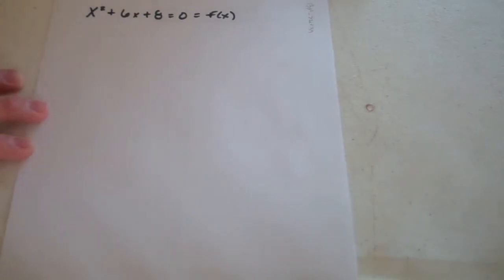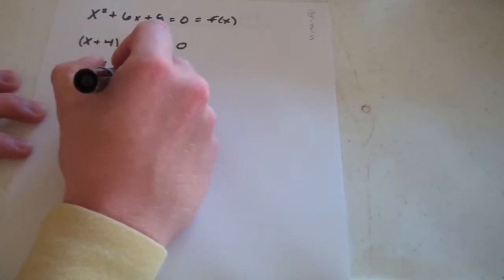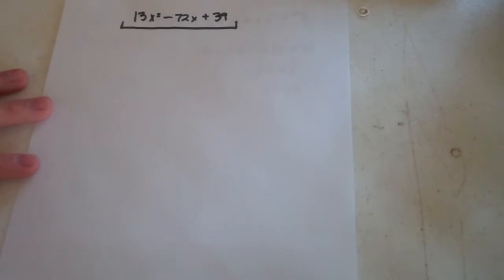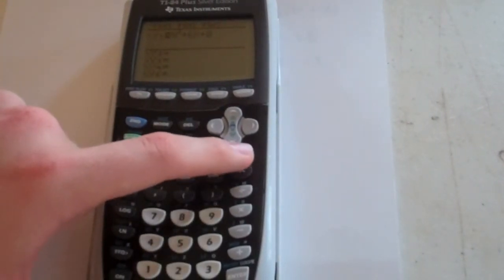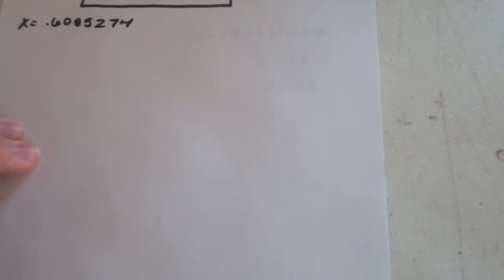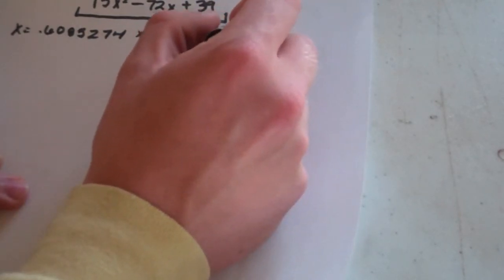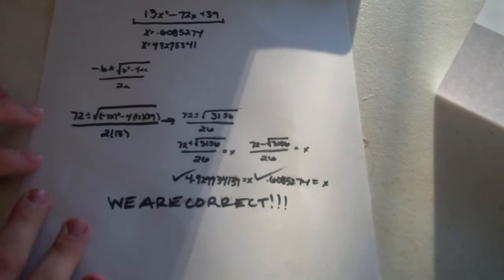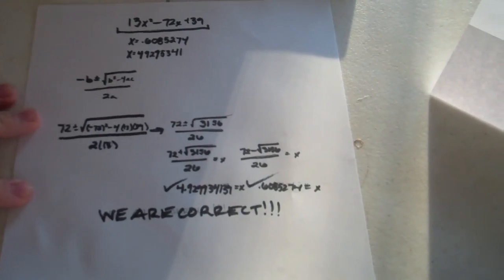WJHS STLP Coding For 36 - Calculator Tips Ep. 1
In this video, Monica and Gentry dive into the two biggest advantages a graphing calculator can bring on the ACT: graphing and matrices.